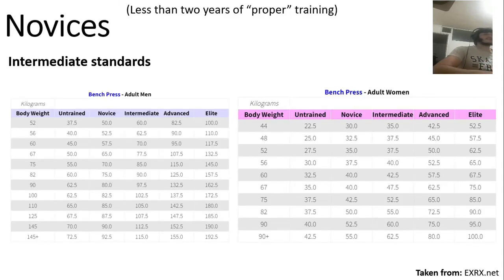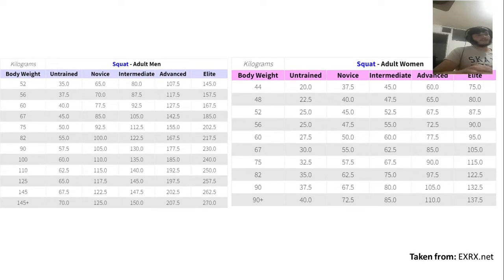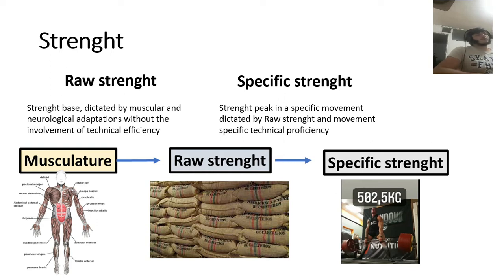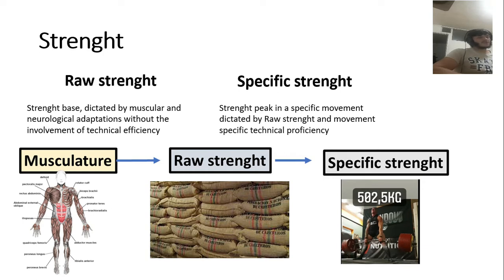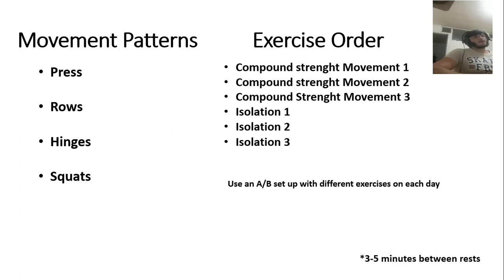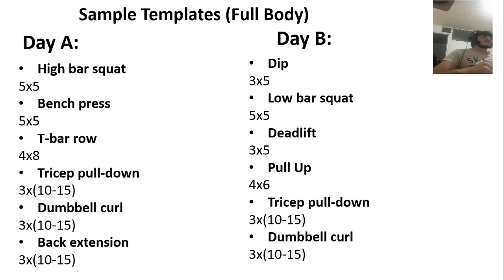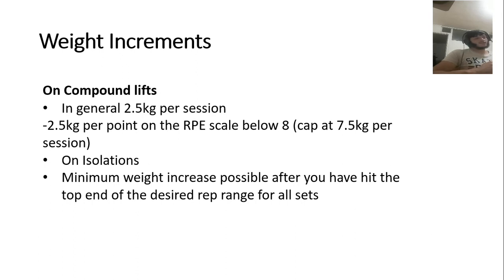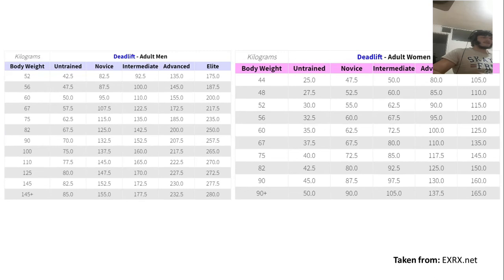Programming for novices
here is some resources you may find helpful (I am not associated with any of them).